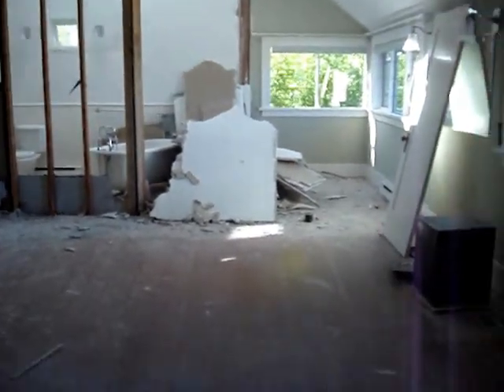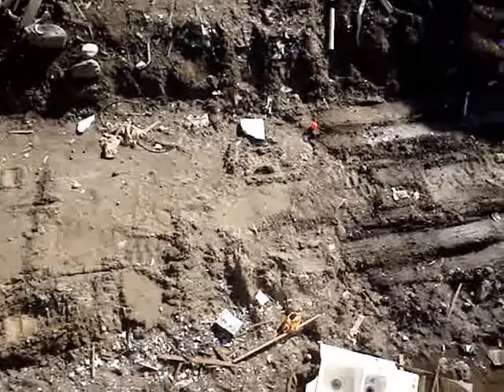Loading Drywall Into A Truck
I was working today moving a couple of piles of sheet rock (gypsum wall board - dry wall) from an old house that is being gutted and renovated, into a dump truck. Then I take it to the gypsum recycling plant.

Really, really boring!